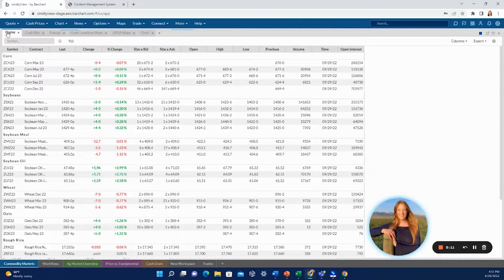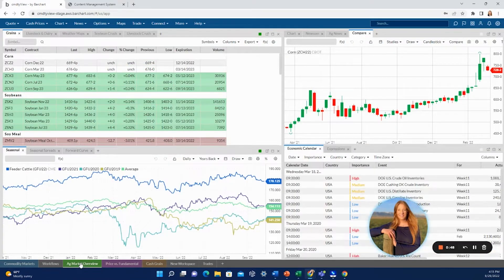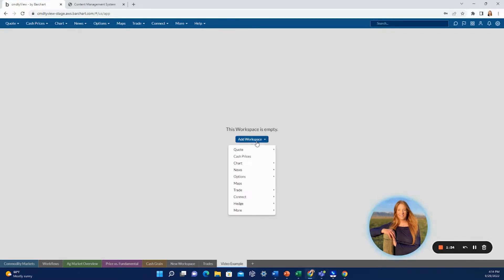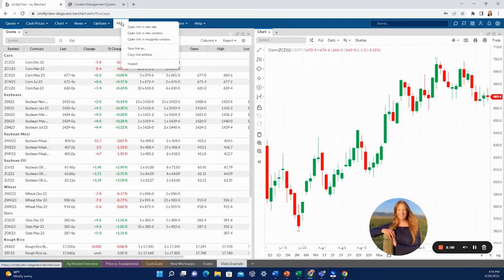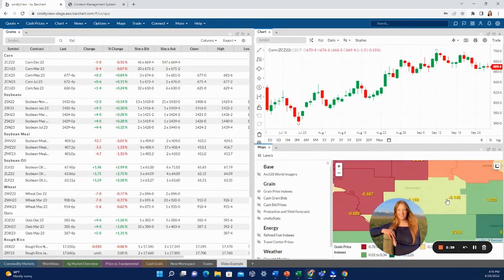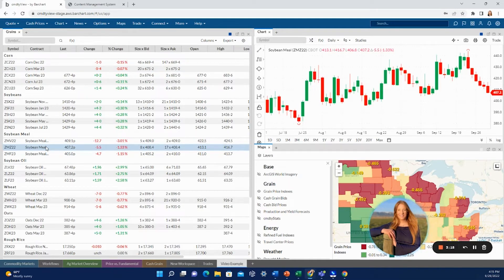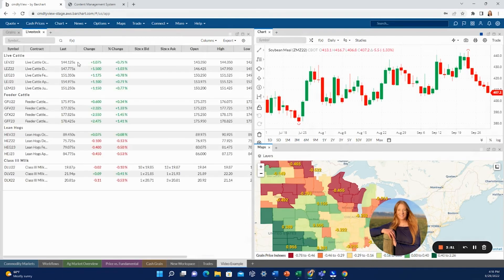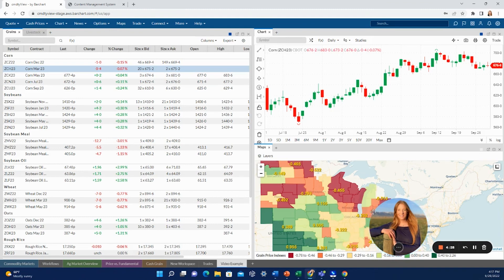Creating a New Workspace in cmdtyView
Customize your cmdtyView experience by creating workspaces made for you, by you, in the leading data and analytics platform for commodity professionals.